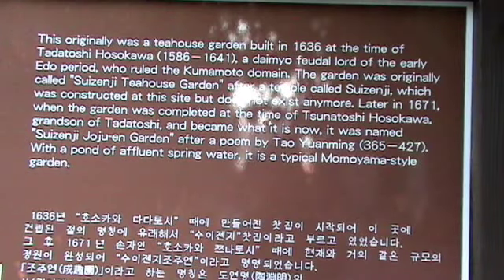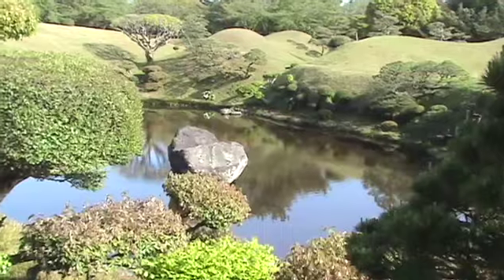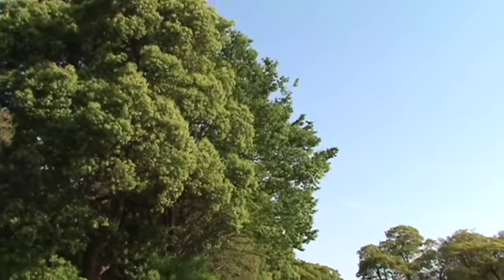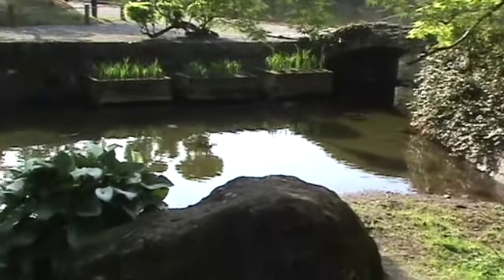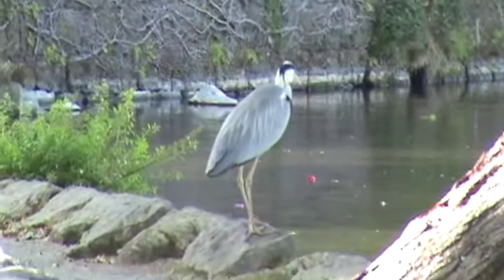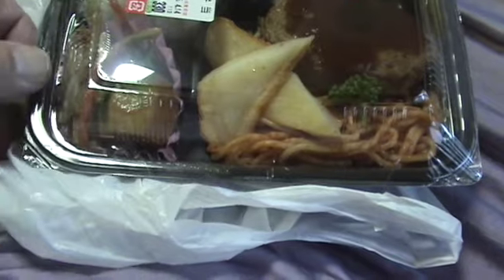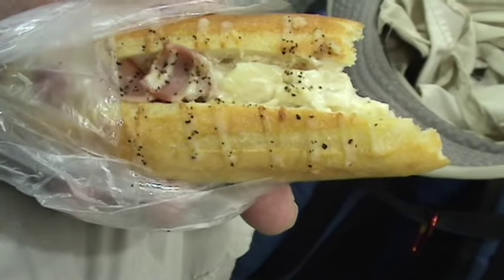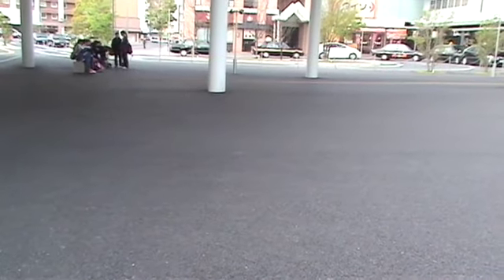026 Japan: Kumamoto 1: Suijenji Joju-en Garden, SD 480p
00:00 INTRO: *** walkabout to Suijenji Joju-en Garden…
07:01 to Kumamoto airport (?)